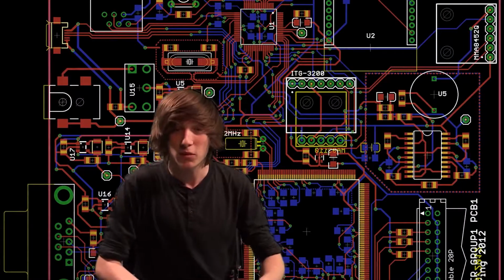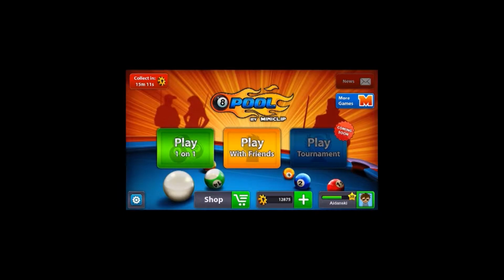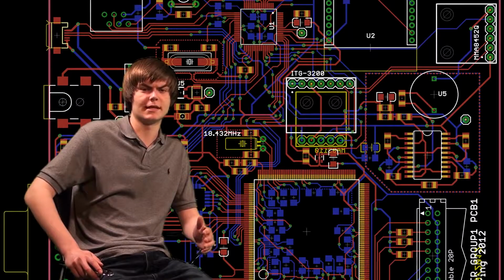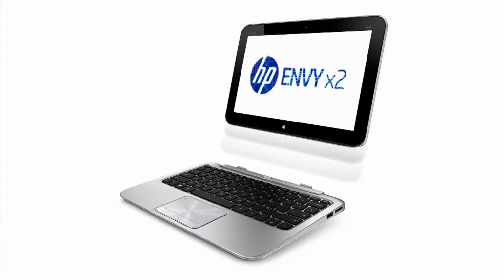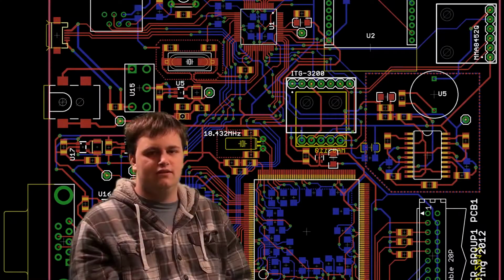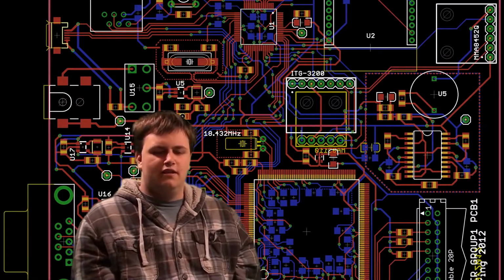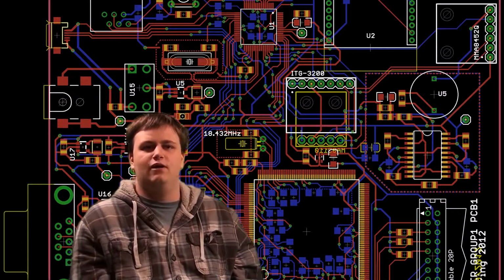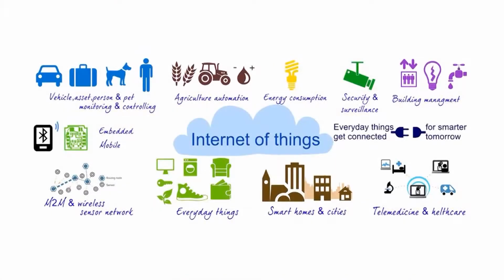Quick Trends in the Interactive Media Industry